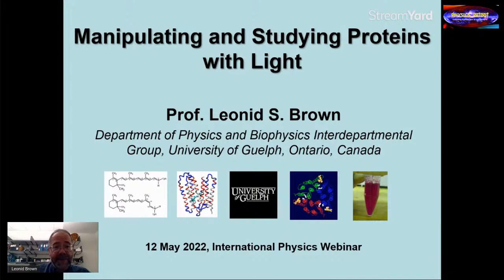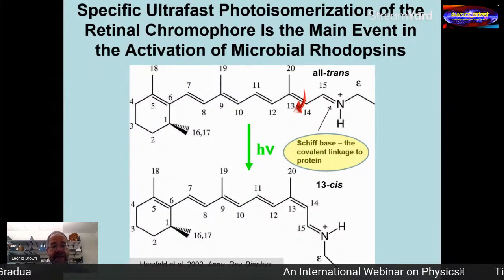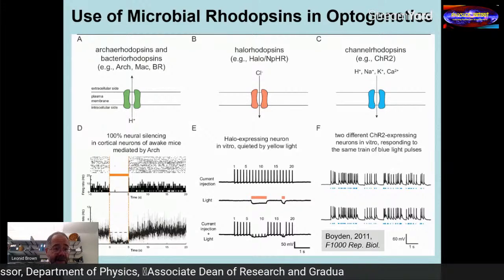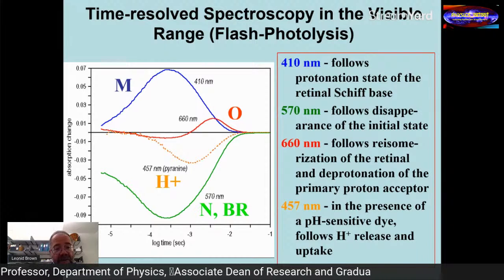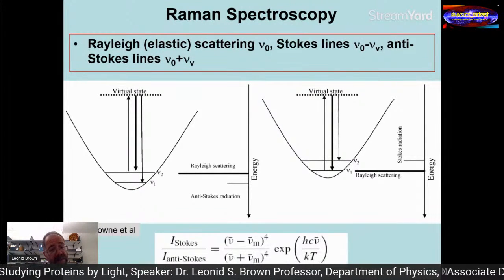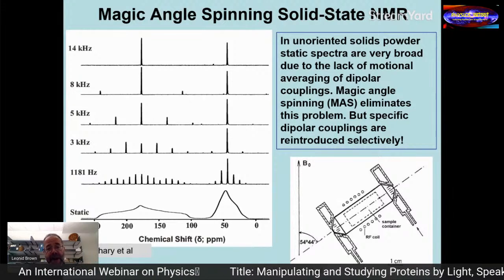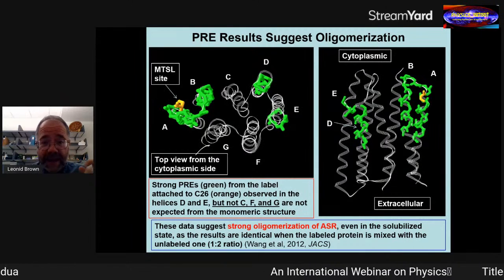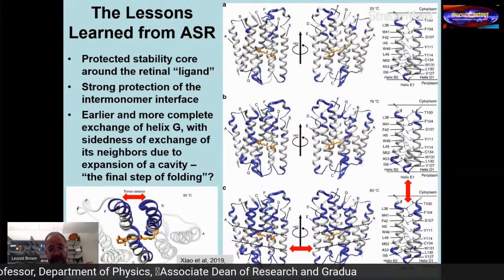International Physics Webinar_276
An International Webinar on Physics
Title: Manipulating and Studying Proteins by Light.

Speaker: Dr. Leonid S. Brown
Professor, Department of Physics, Associate Dean of Research and Graduate Studies, CEPS,
University of Guelph, Ontario N1G 2W1, Canada.

Host:  Dr. Pretam Kumar Das
Associate ProfessorDepartment of Physics,
Pabna University of Science and Technology,
Pabna, Bangladesh